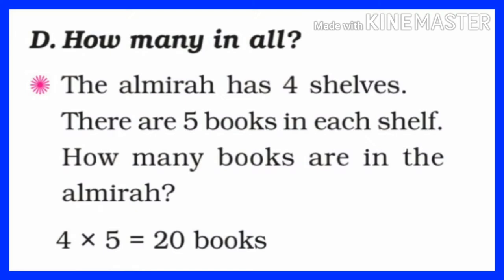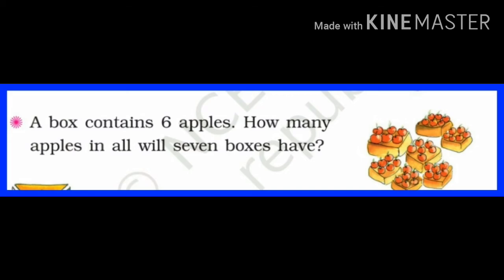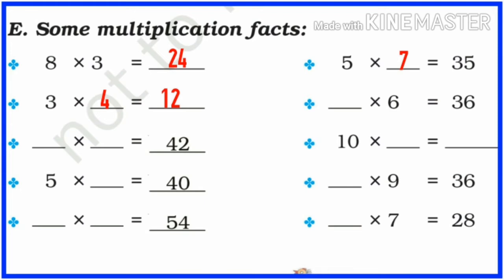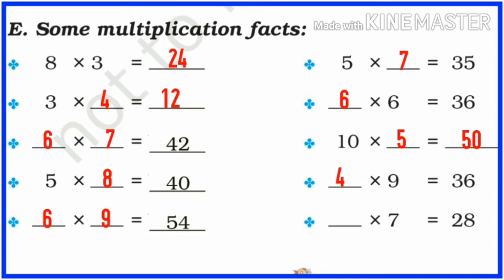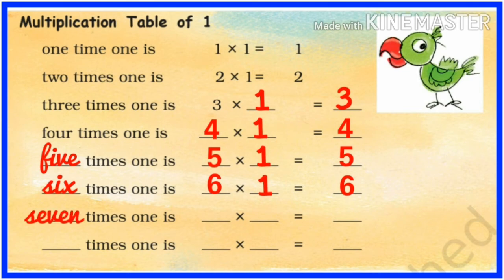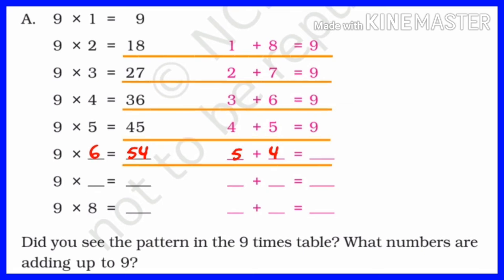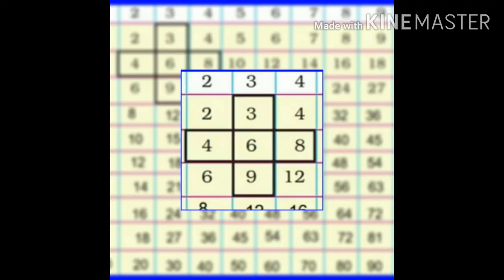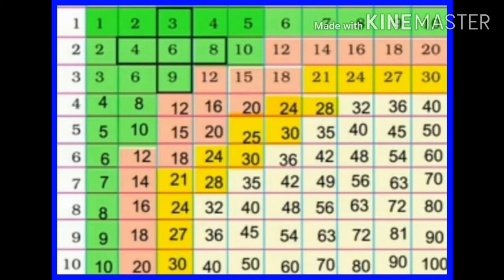Class 3: Chap.9 - How many times? (Part 4) Link of other parts of👆Chap. & other chap. in description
Class 3
Maths NCERT Textbook
Chap. 9 : How many times?
Explanation of page no. 134, 135, 141, 142 and 143